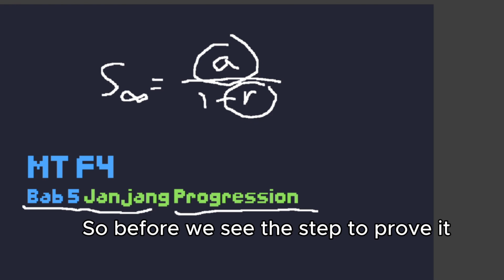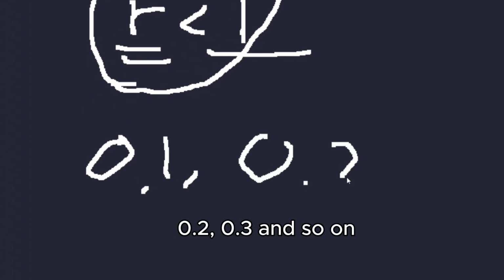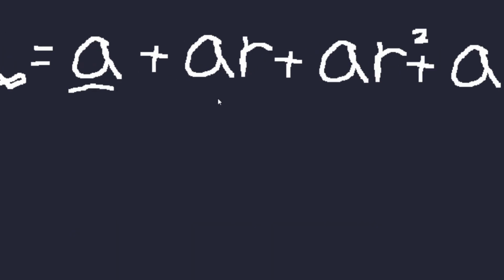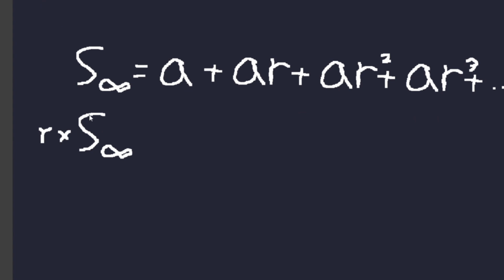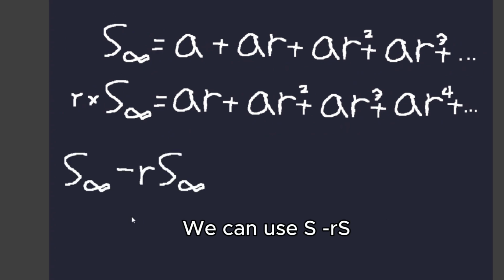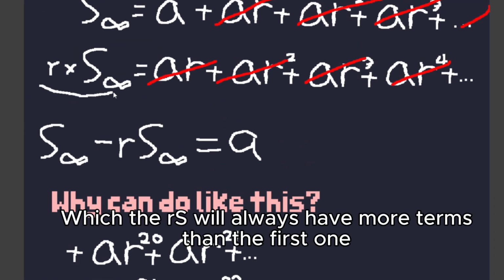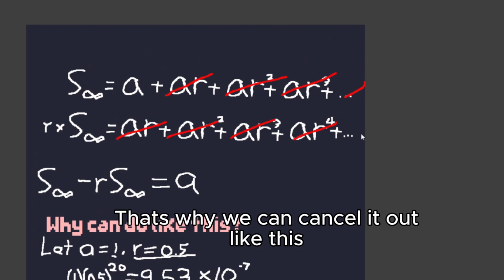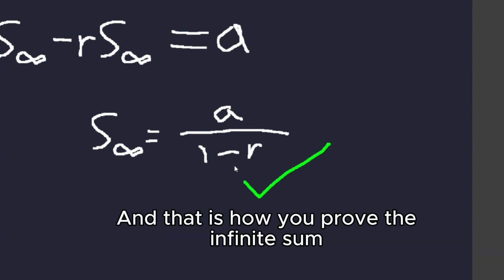Infinite Summation Formula Proof